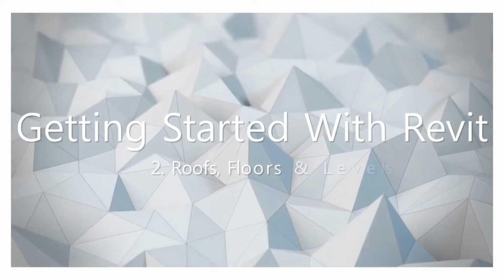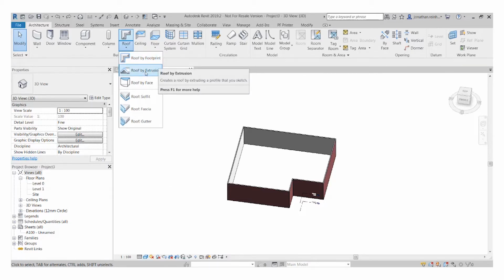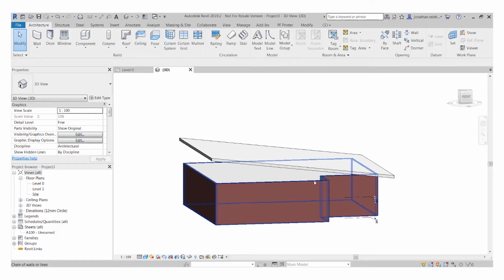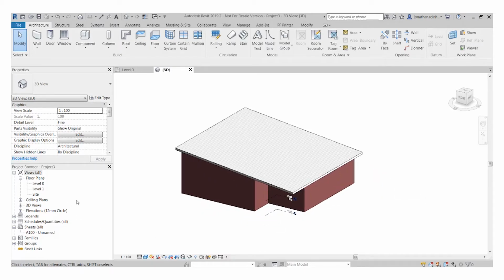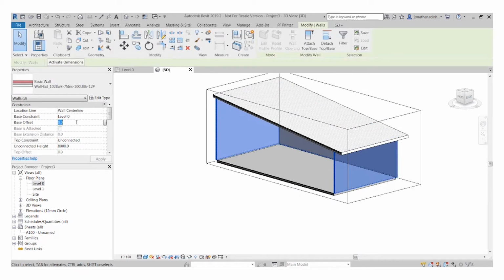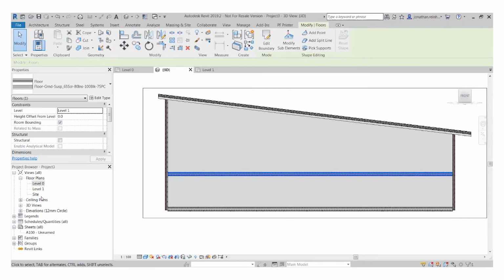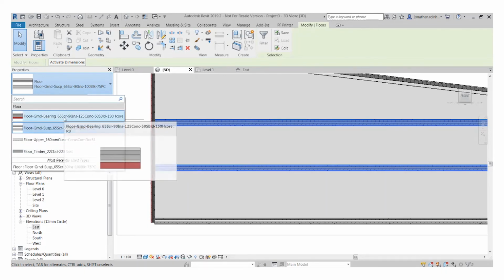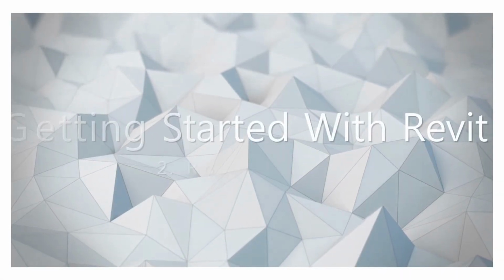Getting Started with Revit- Part 2 : Creating Walls, Roofs & Levels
Following on from video part 1, in this video we cover how to create a roof by extrusion and choose a roof type. We then demonstrate how to place floors and create ground and intermediary floor at varying levels.